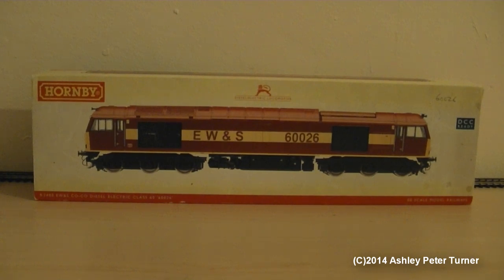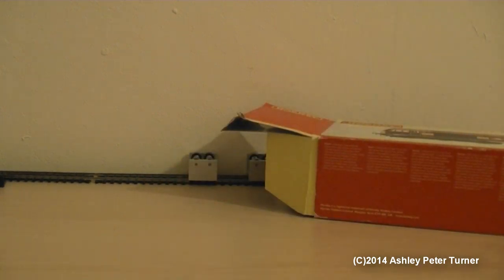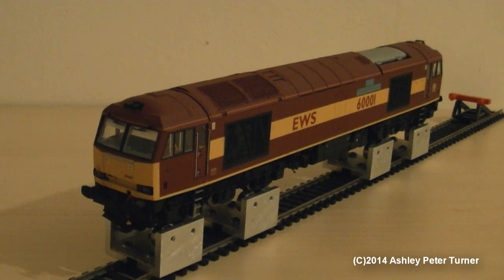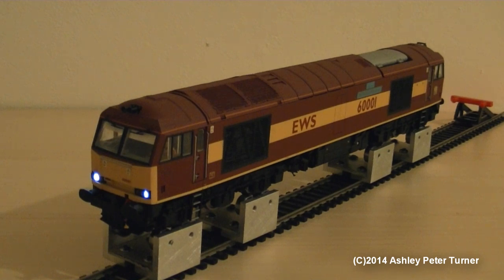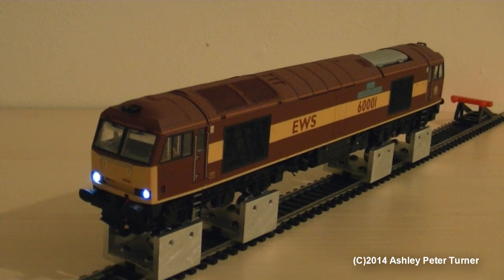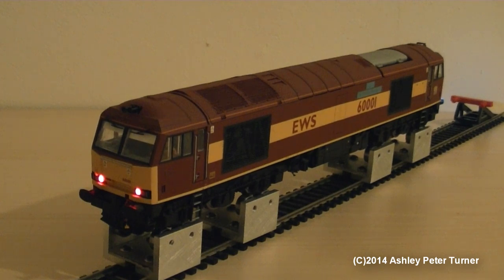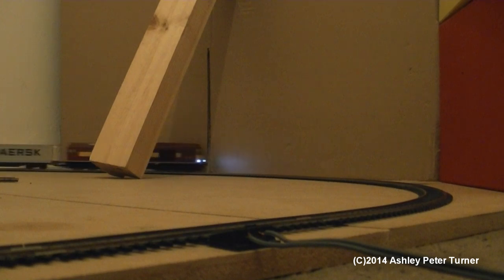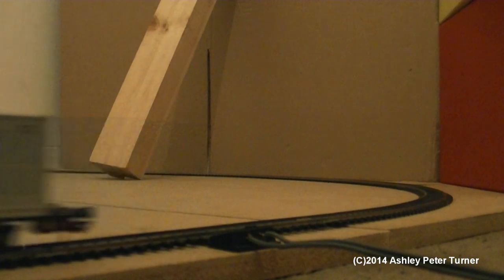Hornby | Class 60 | Diesel Locomotive | 60001 | EWS | OO Gauge | Review | HD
The last review video to come of November before we move into the final month of 2014. This is a review of the Hornby Class 60 in EWS livery only this version is a Code 3 customised model courtesy of my friend Jon from "Peak Dale Works" as this model has been modified into 60001 as it looked back in 2006. The real locomotive is now in the DB Schenker red livery but I chose this model because I wanted a named 60001 in my fleet. The model has had some visors fitted into both cab units and a Preiser driver fitted into the cab number one end. Unlike the GM locomotives like the Class 59. 66 and the Class 67, the cab nearest to the fans is the number one end officially. Not the other end as incorrectly used on other models. Likewise, this Hornby Class 60 has a central can motor with all wheel drive mounted onto a solid state diecast metal chassis to provide enough weight and traction to haul a decent sized freight train behind it. The model has opening doors, sprung loaded buffers as well as directional lighting with a switch underneath on the fuel tank for day/night mode. There is a DCC interface and you only need an 8-pin decoder or a sound decoder to use this model locomotive on a DCC equipped model railway. The Hornby Class 60 performs well on both the dynamos and during the load test on the test track. A fantastic model all round.

The Music that is used in the introduction and the ending clips of this main video is from MusicLoops.com and is used Under Licence.